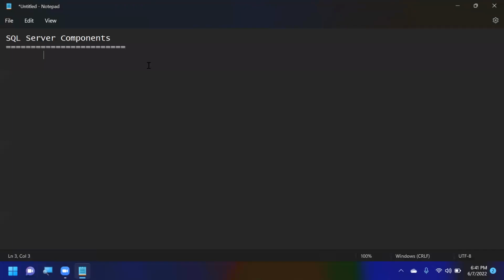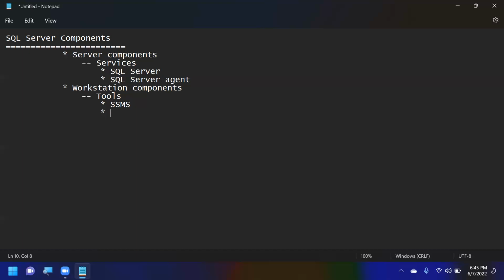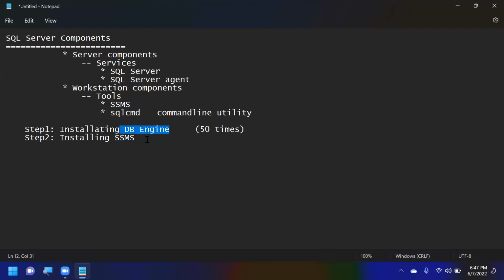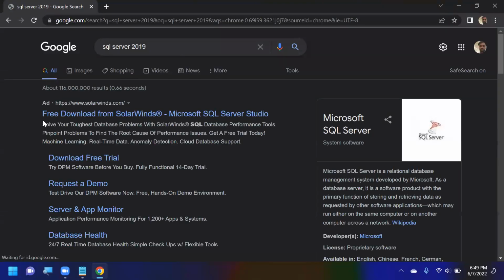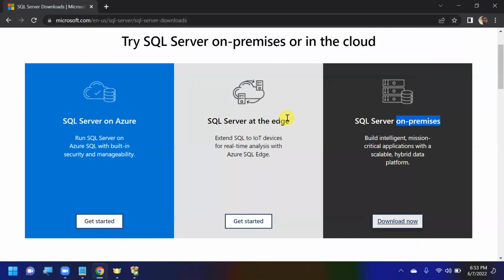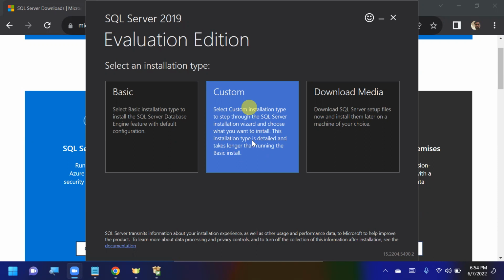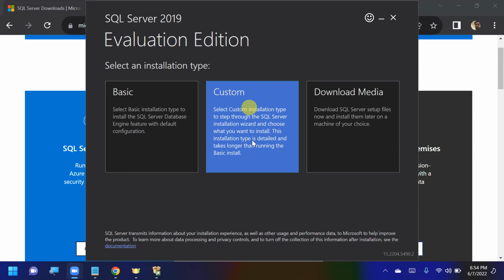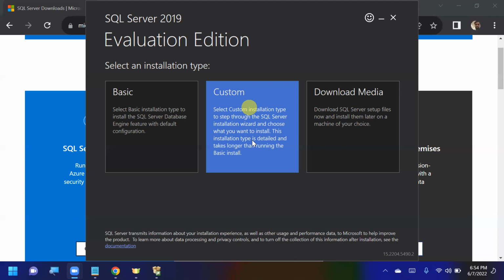DBA Class2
SQLDBA Class2